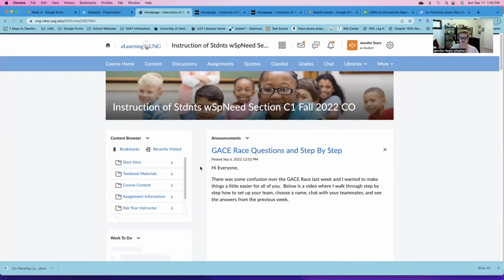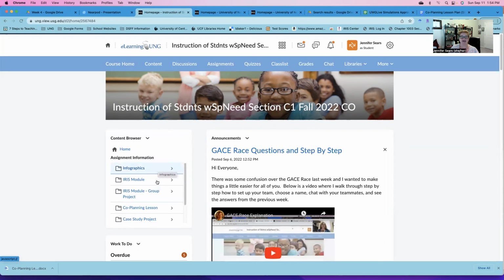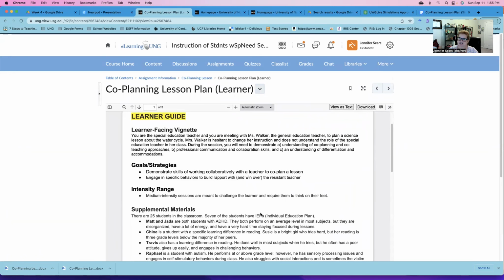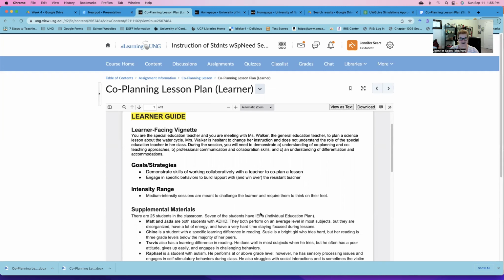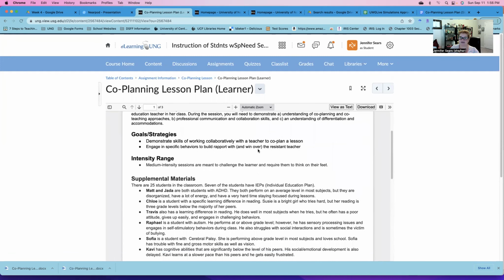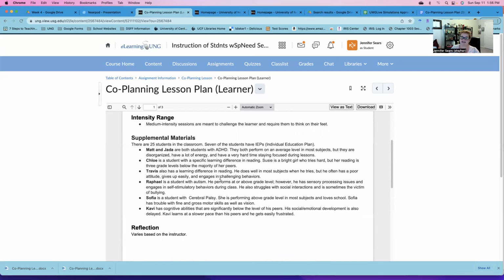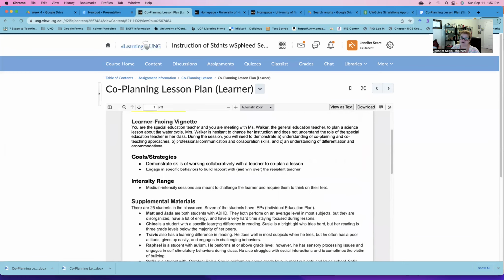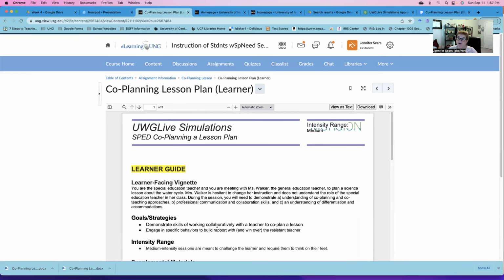Co-Planning Lesson Explanation